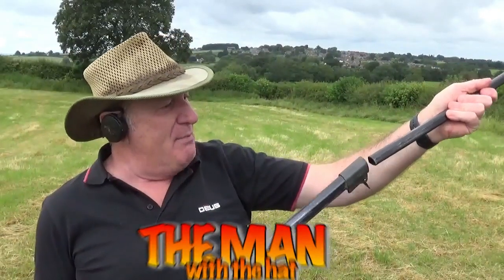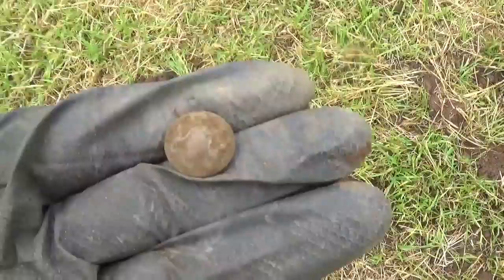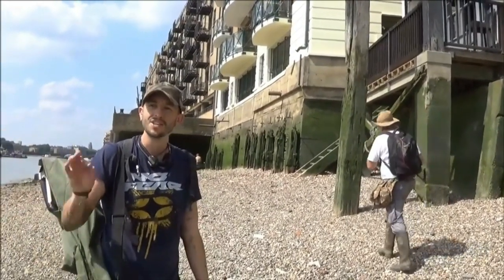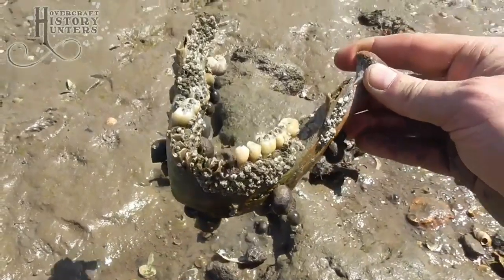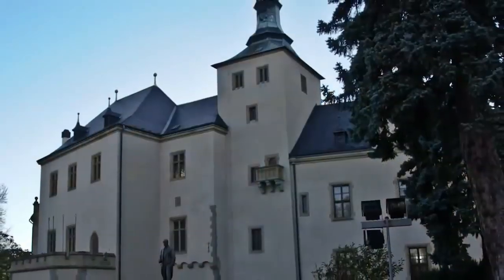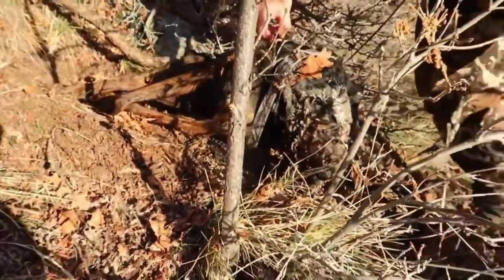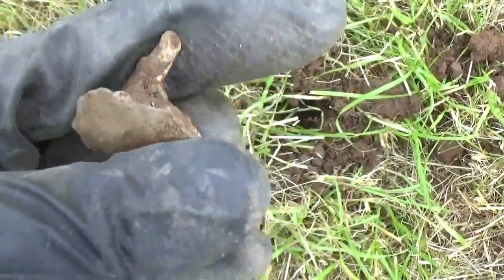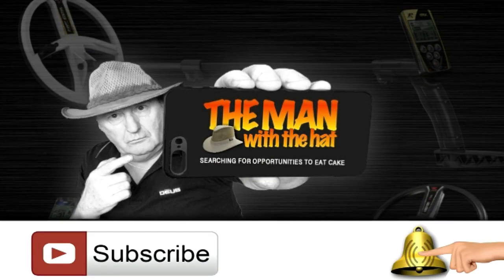Hanging and drowning on the Thames foreshore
Hanging on the Thames was a cruel death.
The top five most GRUESOME metal detecting finds caught on camera. PARENTAL GUIDANCE video shows human body remains.
Hanging on the Thames foreshore in a gibet

Links mentioned in my videos

2). Other videos you might enjoy.